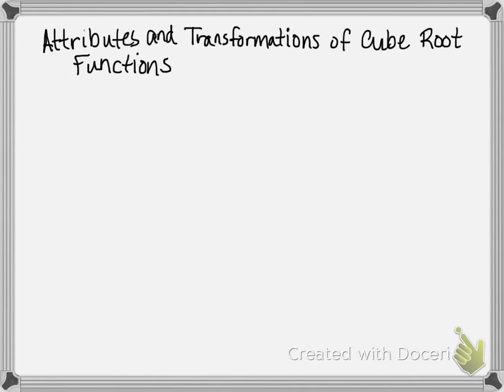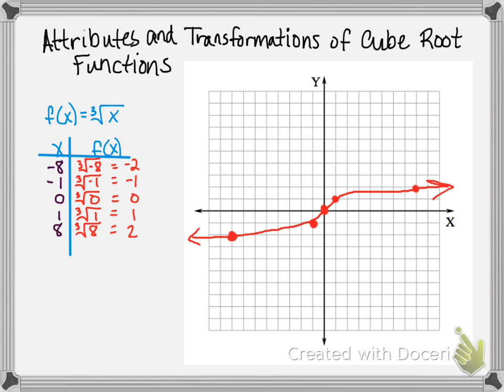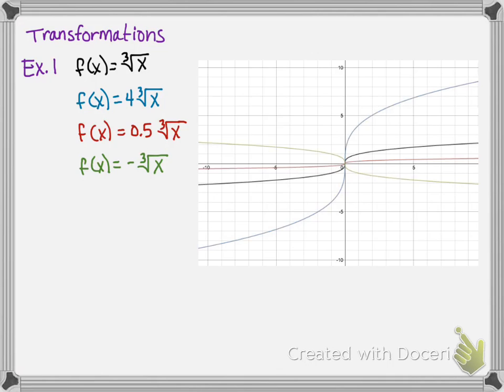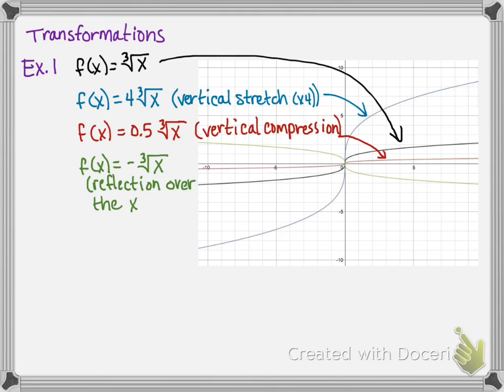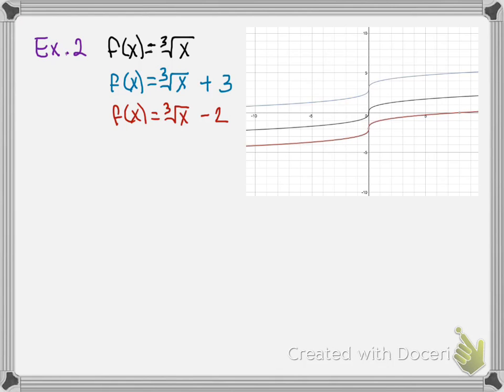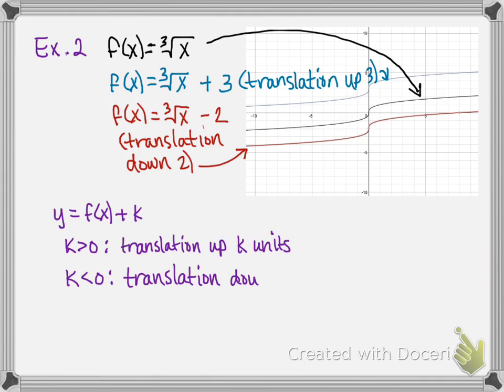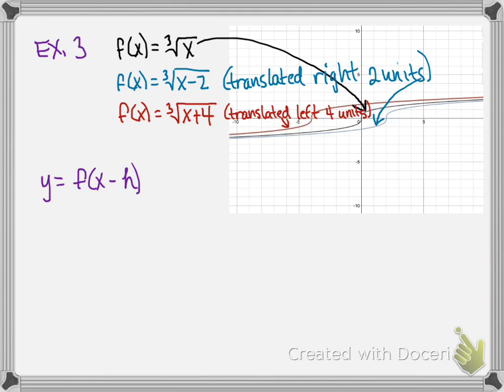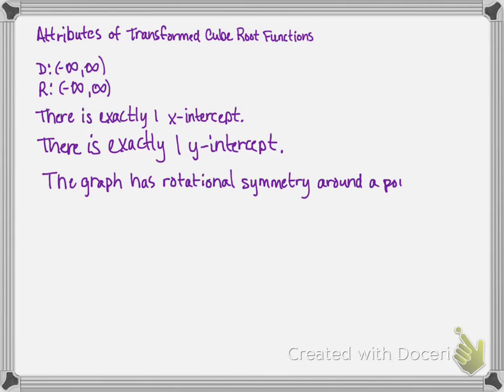10.2 Attributes and Transformations of Cube Root Functions